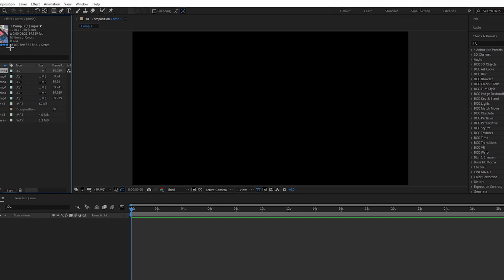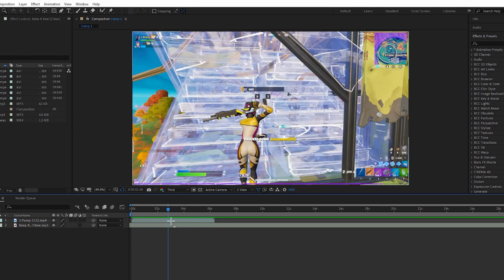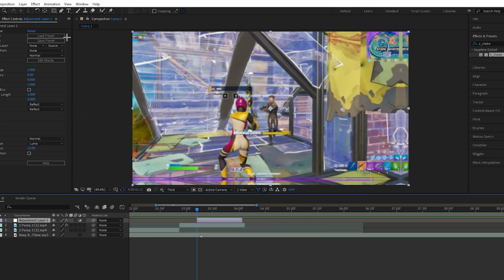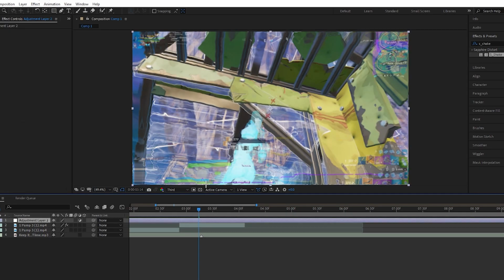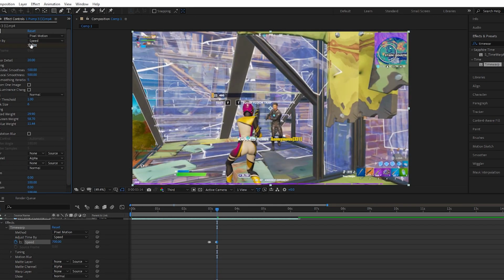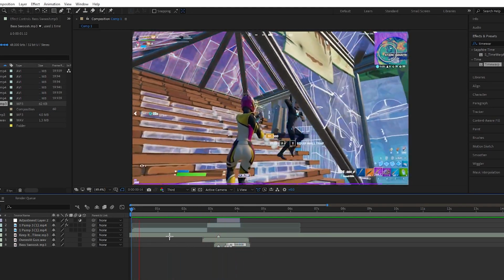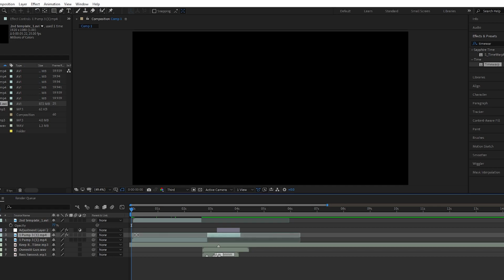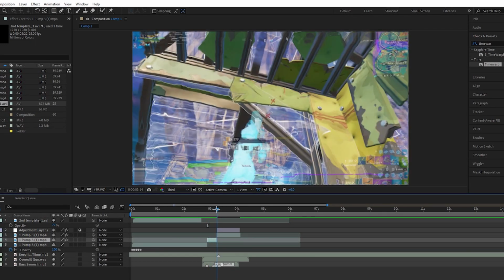How To *EDIT* a FORTNITE MONTAGE in 2021 | After Effects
Gfx/vfx